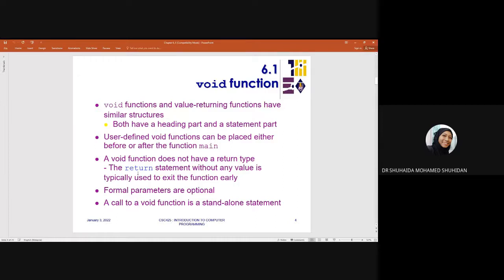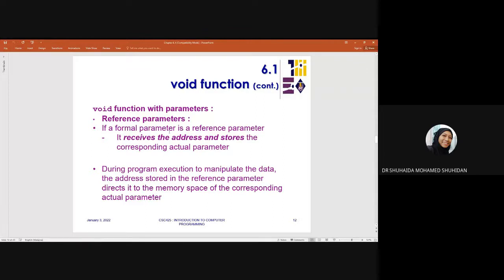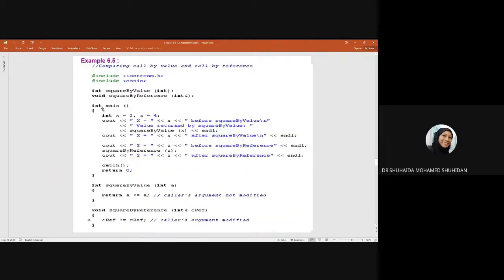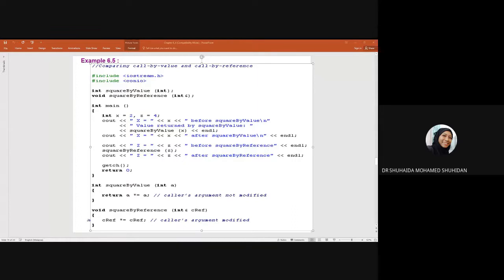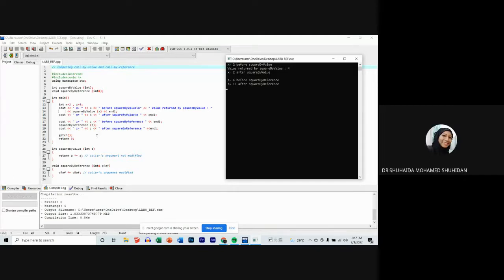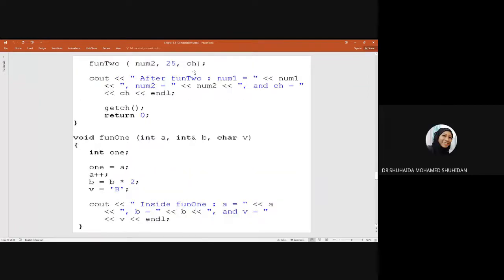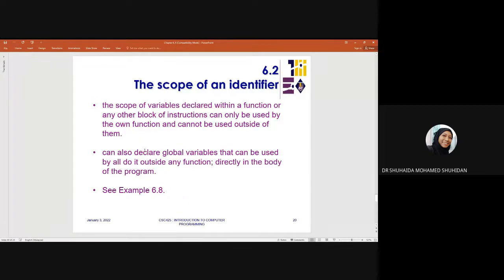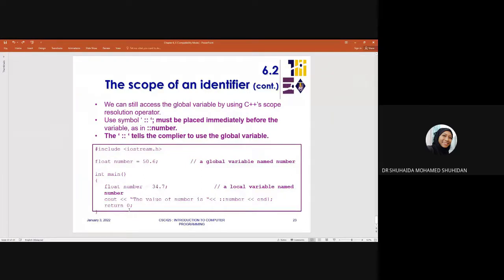Function Part 2